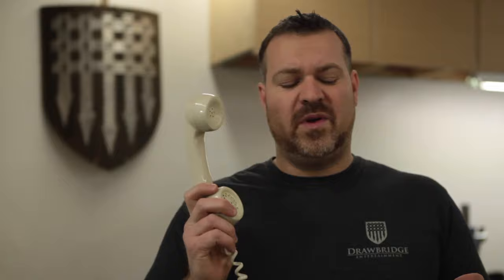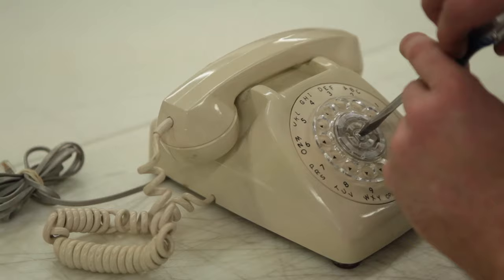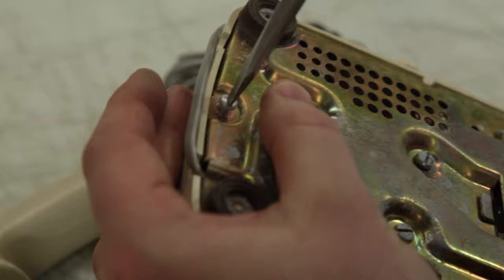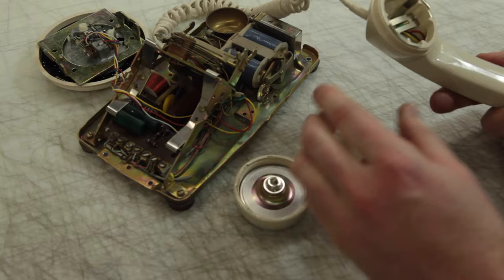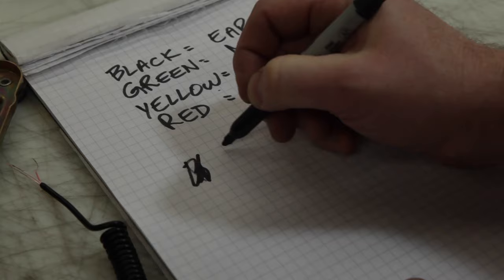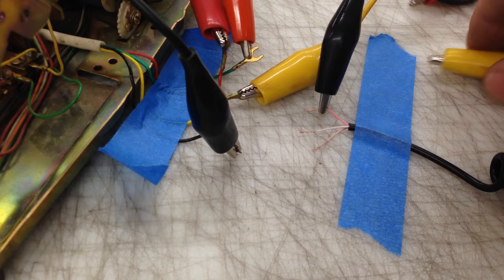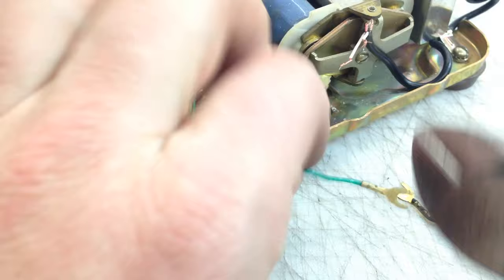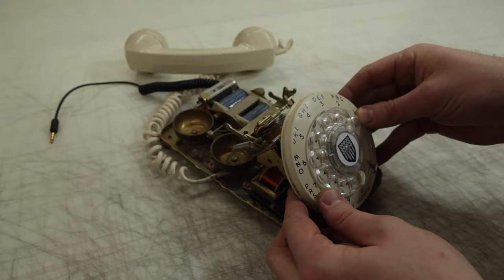DIY Retro Cell Phone Handset: Making a vintage prop phone play sound or music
Simple rewiring of a retro 1960's telephone so that it can be used as a cell phone headset. This how to DIY telephone hack shows the tools process required for you to do it yourself and make your own retro handset for telephone receiver to work on any device with a 3.5mm headphone jack. This technique was used to help create the visually interesting world of Philip K. Dick’s Man in the High Castle. Especially useful for making phones that playback music or sound effects for escape rooms and haunted houses. This basic wiring for vintage phones that makes them work as a speaker.

► Wood Burner
► Tandy Leather Rotary Punch
► Hand Sewing Punch
► Blunt Leather Needles
► Best Utility Knife
► Black Olfa Blades
► Jumbo Leather Lacing Needle
► Leather Slicker
► Edge beveler
► Leather Shears
► Australian Strander (Lace Cutter)
► Hole Punch Set

► Adjustable Ruler
► Big Profile Gauge
► Metal Marking Pen
► Dremel Tile Cutting Bit

HAMMERS
► Swedish Hammer
► Rounding Hammer
► Poly Hammer
► Rawhide Hammer

HARDWARE
► Kodiak Lace
► Kangaroo Lace
► X-Small Double Cap Rivets

I’m Levi Woods, an Armorsmith and artist working in Vancouver, British Columbia. I love creating new videos to share my shop creations with you. I love all fantasy, medieval and science fiction movies and especially love crafting arms and armour for costumes and props departments. I’ve been building custom armor since 2000 and have worked as a professional movie prop costumer all over the world. When I’m home in my shop I love building art out of wood, metal and leather and love to explore new techniques. I focus on crafting one of a kind extravagant custom projects with including leather and metal armor for my clients who use them for Films, SCA, LARP, Renaissance Festivals, Cosplay, Costume Contests, and Private Collections.  As an artist and craftsman, I am inspired and influenced by artisans and crafts people throughout different cultures and history. Join me on my journey of learning and creating as I craft handmade items.